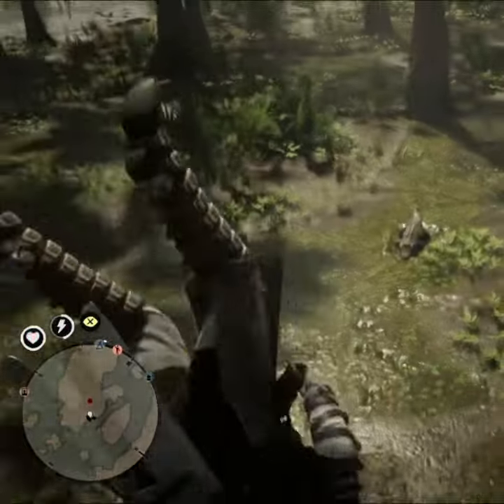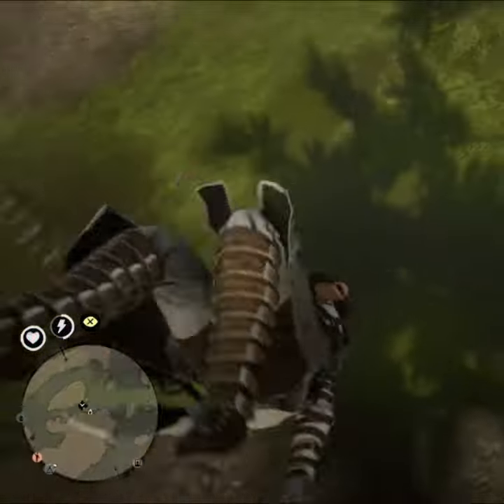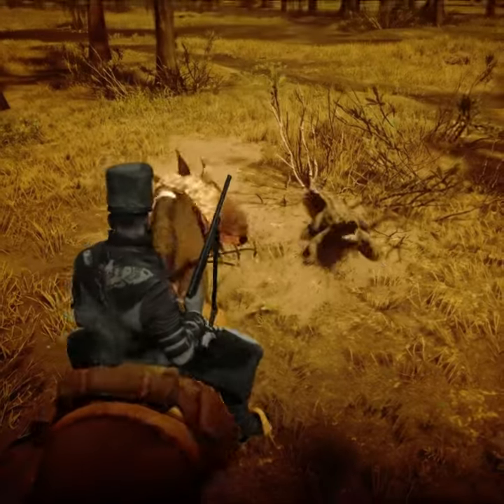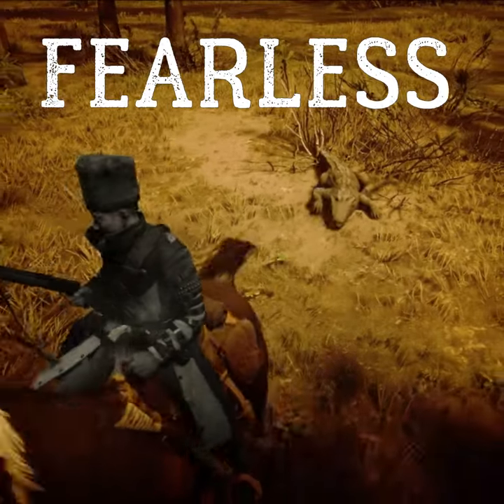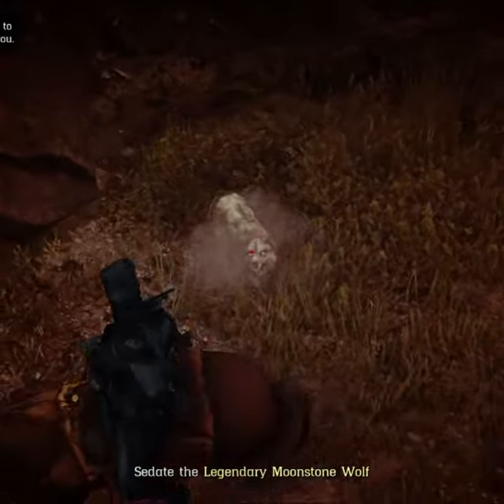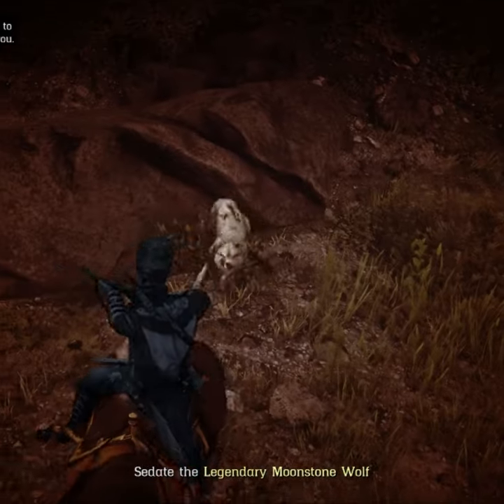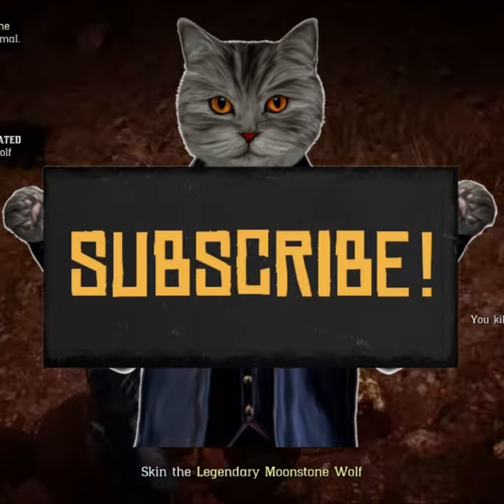Make any Horse Fearless in Red Dead Online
Make any horse fearless with this trick in Red Dead Online. Will be helpful for hunting predators in rdr2 online and for legendary animals.